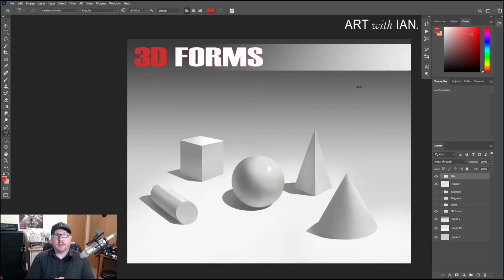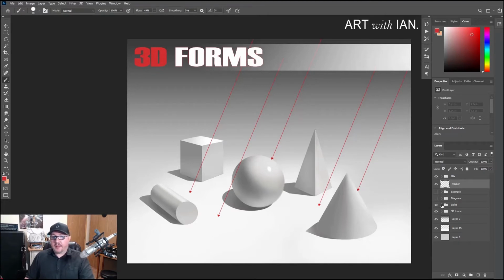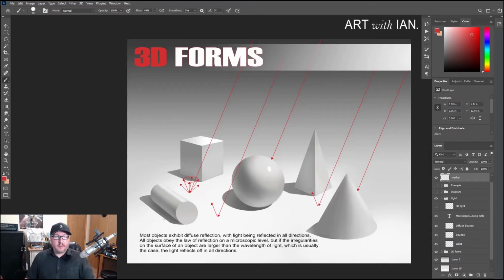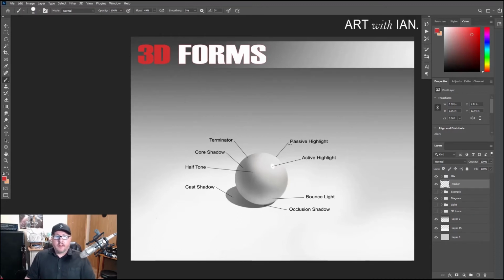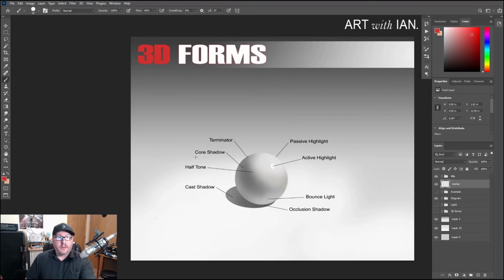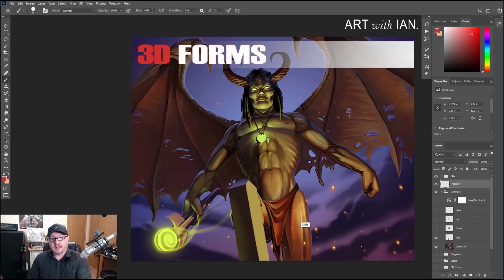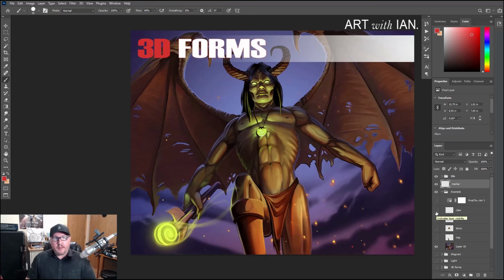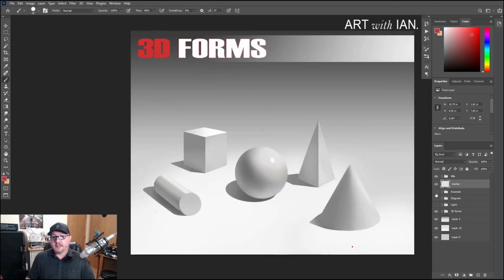Why understanding 3D forms will GREATLY improve your ART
Today we're talking about how learning to understand 3D forms allows you to paint more believable and complex subjects. Of all the topics covered on this channel, I believe this is among the most vital to study.

Tools: I'm using Adobe Photoshop and a Wacom drawing tablet for my work. But everything I'm covering can be achieved with most tablets and on most digital softwares, such as Procreate, Clip Studio Paint, Sketchbook Pro, Krita, etc.